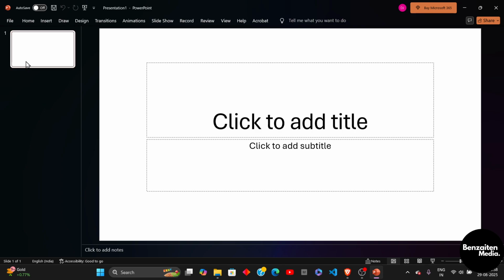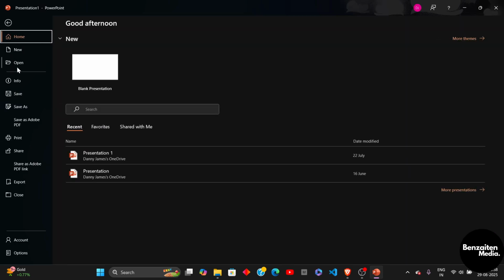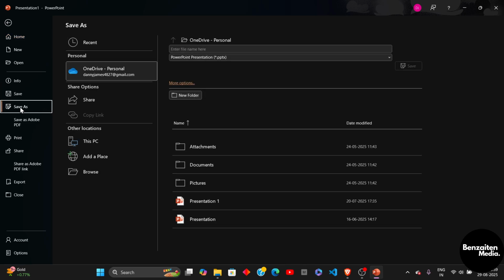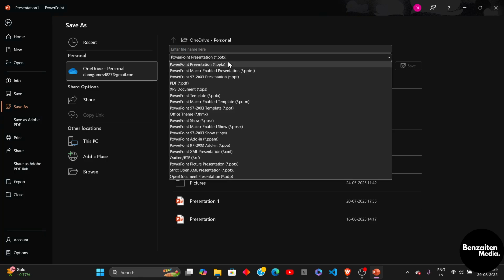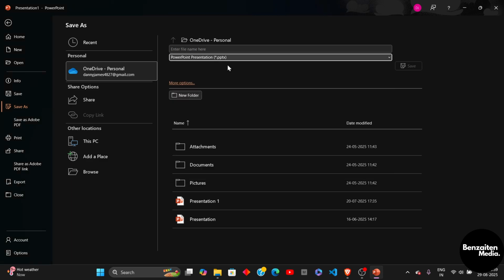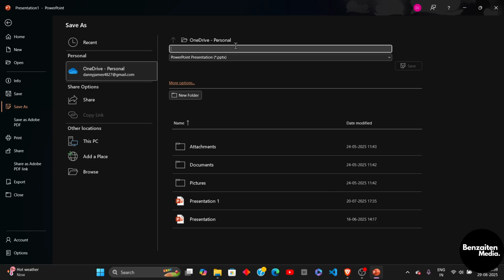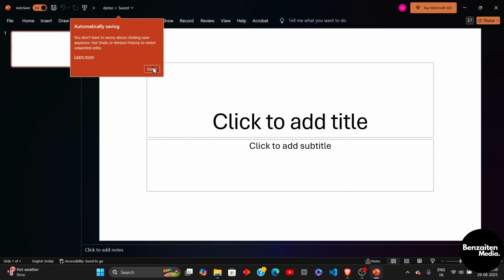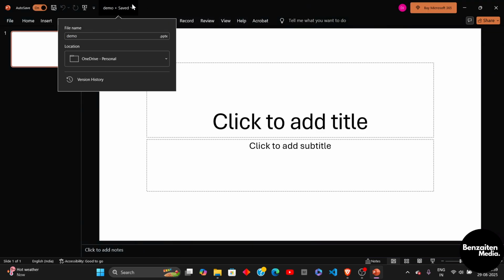How To Save PowerPoint Presentation as PPTX | Full Guide 2025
🌐 Want to make sure your PowerPoint presentation is saved in the modern PPTX format? In this video How To Save PowerPoint Presentation as PPTX | Full Guide 2025, I’ll show you the exact steps to save or convert your file from older formats like PPT to PPTX for compatibility and easy sharing.

🔍 What You’ll Learn in This Tutorial:
✅ Difference between PPT and PPTX formats
✅ How to save a new presentation directly as PPTX
✅ How to convert an old PPT file into PPTX
✅ Save As options in PowerPoint for Windows & Mac
✅ Best practices for saving files for sharing and editing

🌟 Key Features Covered:

Converting .ppt to .pptx format

Ensuring compatibility with the latest PowerPoint versions

Using "Save As" and "Export" options

Maintaining formatting while converting files

Saving for OneDrive or cloud collaboration

💡 Best For:
Students, professionals, and teachers who need to save or convert their presentations into PPTX format for smooth compatibility.

🎓 Bonus Tips:

Always save a backup copy in PPTX when editing old PPT files

Use AutoSave if working on OneDrive to prevent data loss

PPTX files are smaller in size and easier to share than PPT